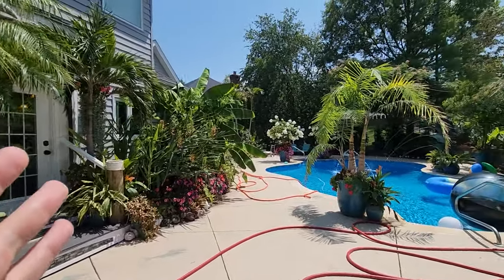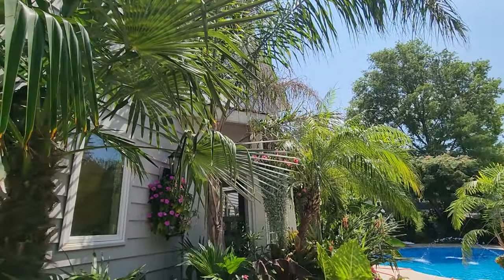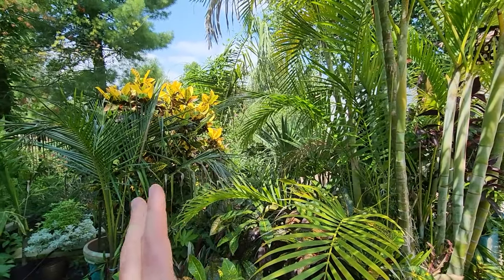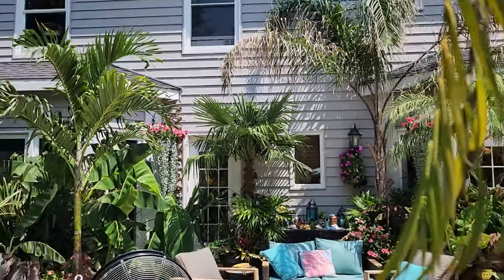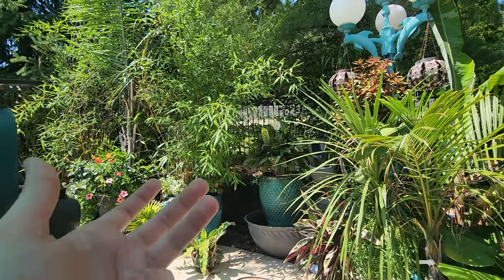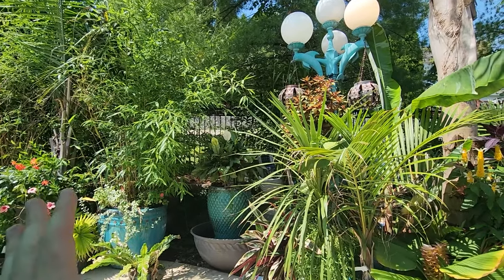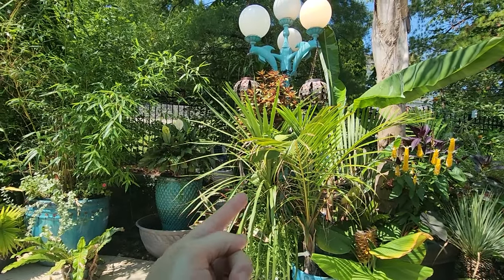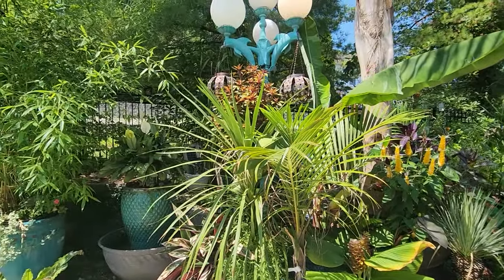Cold Hardy Tropical Plants For Containers || Tropicals You Can Leave Outside Most of The Year Zone 6